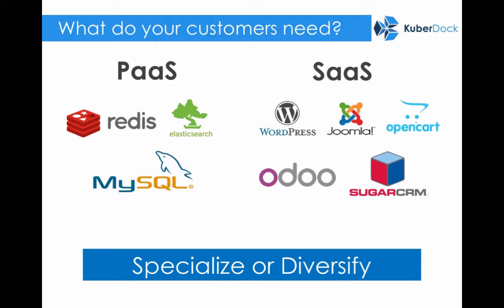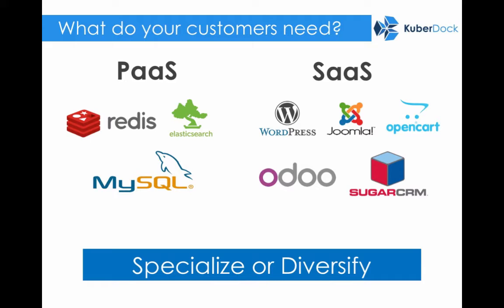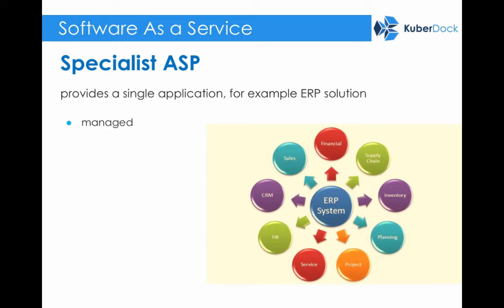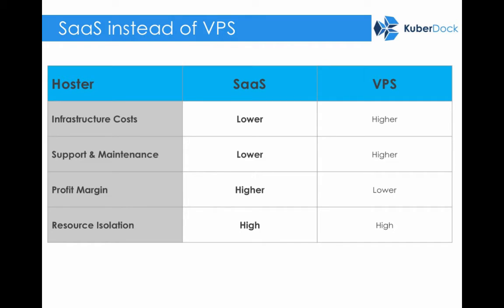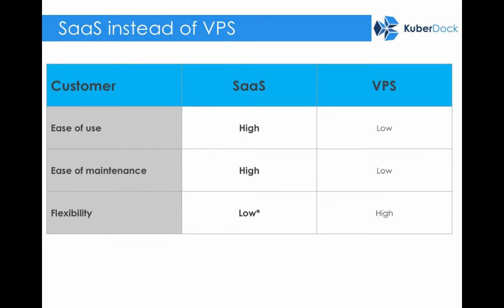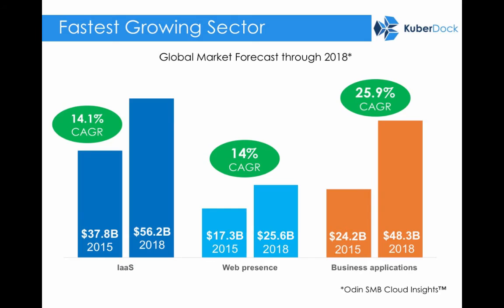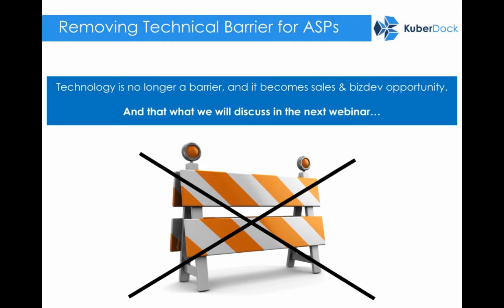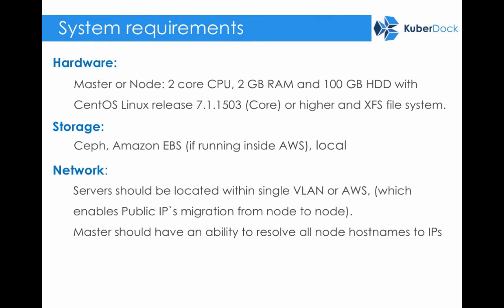Part 2-1 + Q&A: Docker For Hosters - How to Boost Your Hosting Offering with Docker Containers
Docker revolutionized how applications are being packaged and shipped. But what does this mean for application hosting providers? Learn how to expand your application hosting portfolio, build a sort of marketplace, by gaining easy access to over 70,000 of available dockerized applications, such as MongoDB, ElasticSearch and Redis, through the docker hub.